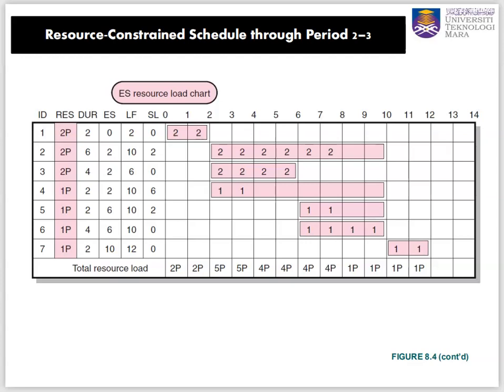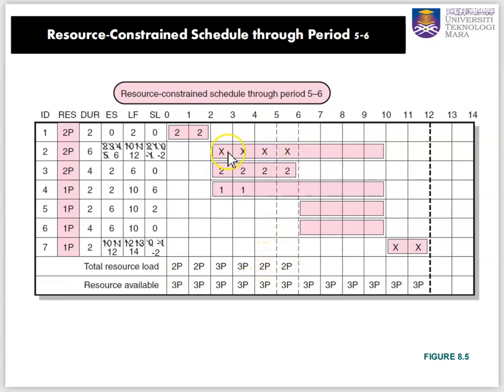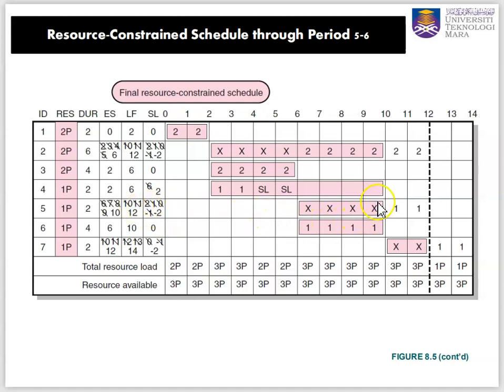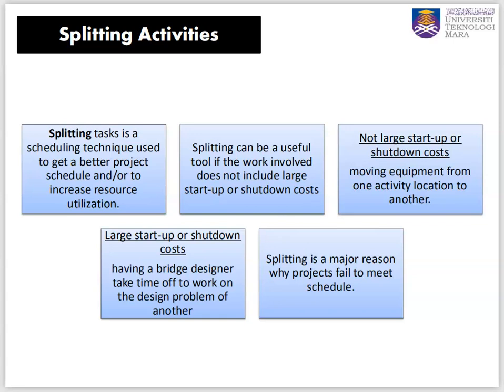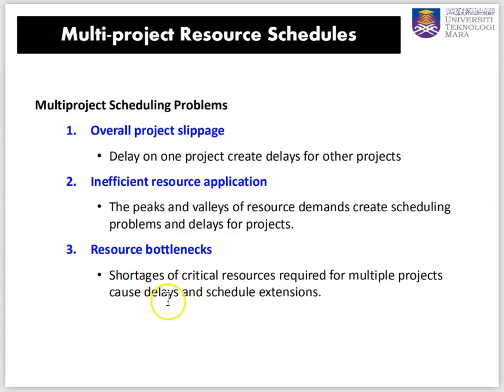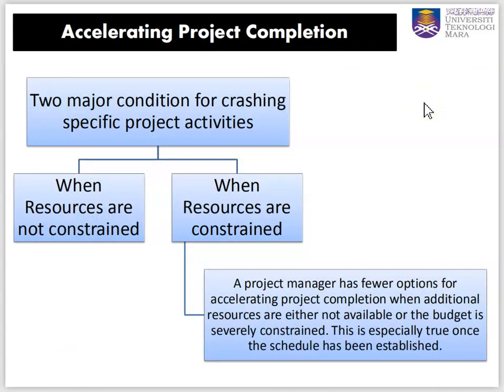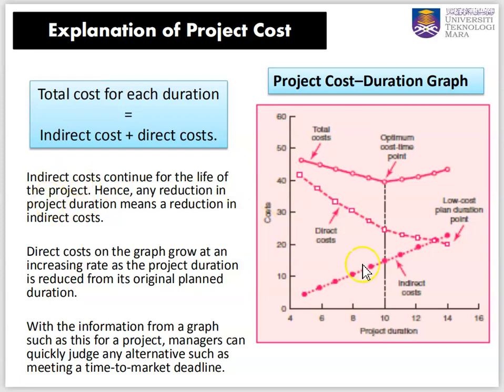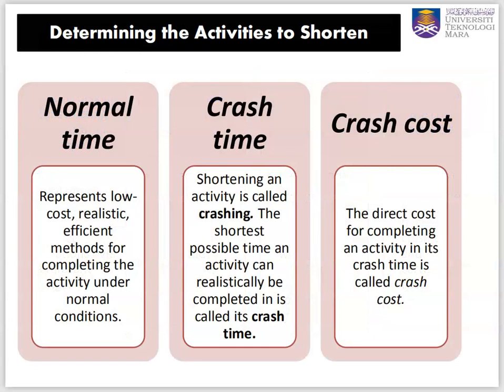Resource Allocation part 2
This is part of Project Management Subject